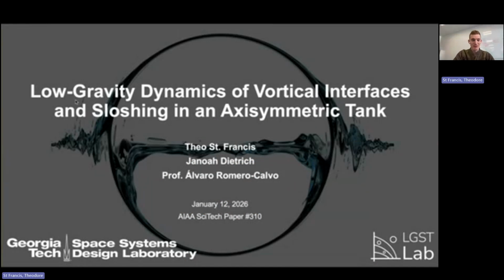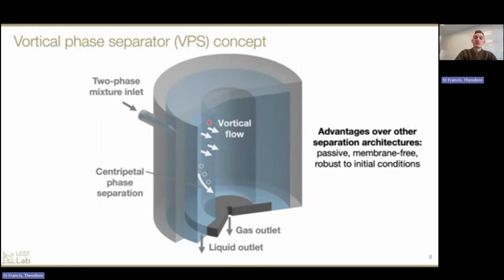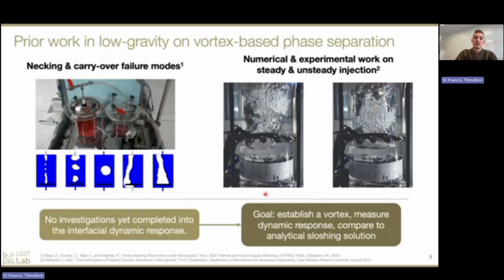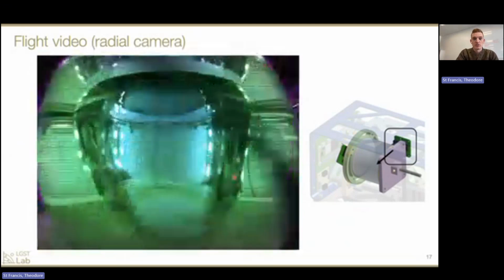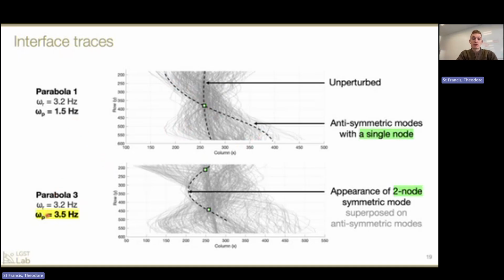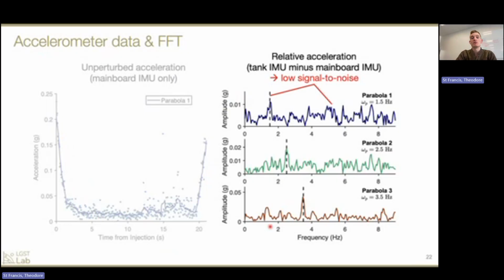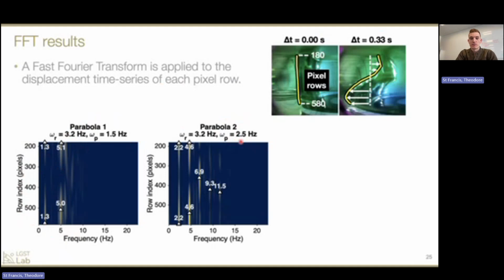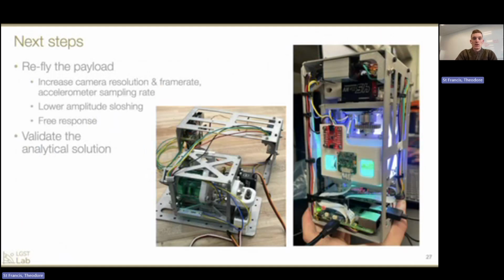Low-Gravity Dynamics of Vortical Interfaces and Sloshing in an Axisymmetric Tank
T. St. Francis, J. Dietrich, Á. Romero-Calvo, “Low-Gravity Dynamics of Vortical Interfaces and Sloshing in an Axisymmetric Tank”, AIAA SciTech Forum and Exhibition, Orlando, FL, Jan. 12-16, 2026,

In contrast to traditional liquid-gas separators, vortical flows offer a simple, power-efficient architecture that relies only on input momentum to separate gas from liquid via the centripetal buoyant force. The integrity of the gas core is critical for the separator function, as modal oscillations of too great a magnitude would lead to an ingestion of bubbles in the liquid outlet or liquid in the gas outlet. Despite its relevance to advancing the technology, the forced-oscillation dynamical response of the gas-liquid interface remains unstudied for vortical flows. To address this gap, the Vortical Interfaces and Sloshing in Axisymmetric Tanks (VISAT) experiment studies the interfacial response of a low-gravity vortex to forced oscillations. Inertial and visual data are collected across seven low-gravity parabolas, interfacial edge detection is performed, and analysis via Fast Fourier Transforms reveals the system eigenfrequencies for each spin-perturbation pair. Results from three parabolas are presented here, where for the 3.2 Hz rotation rate, the 1.5 Hz perturbation frequency yields antisymmetric modes at 1.3 and 5.1 Hz. For the same rotation rate, the 3.5 Hz perturbations result in spectrally distinct peaks at 3.1, 6.4, and 9.6 Hz and higher, with increasing nodal counts.